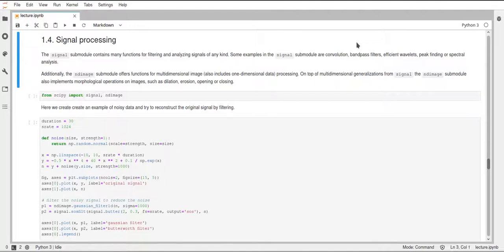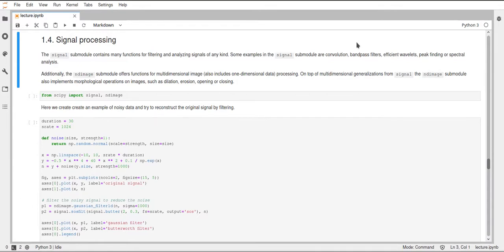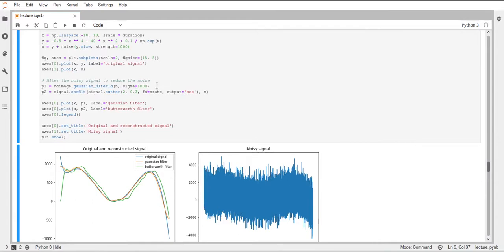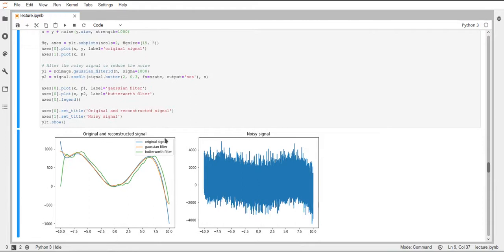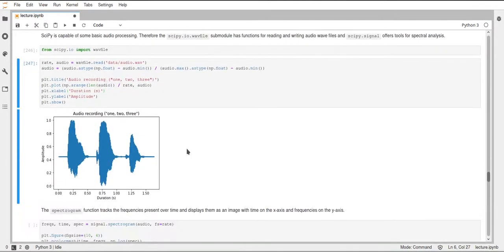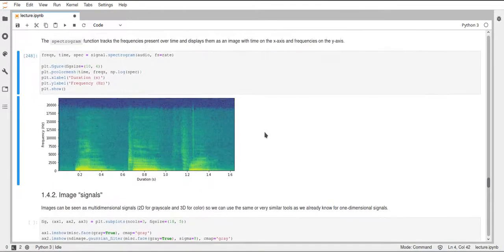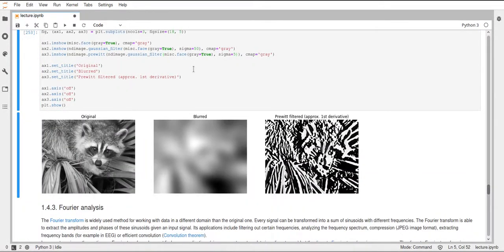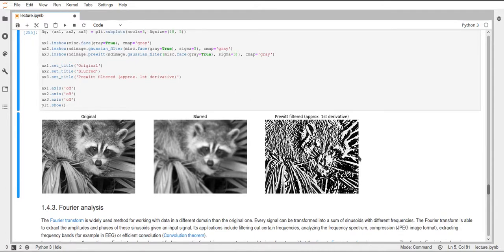Scipy 2020 - 10.4 - Mathematical Processing with Scipy - Signal Processing